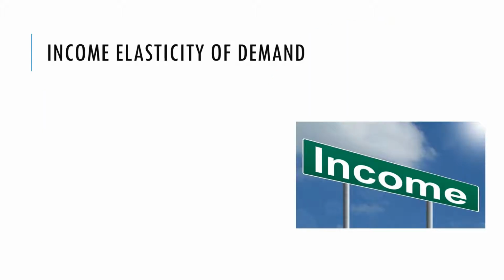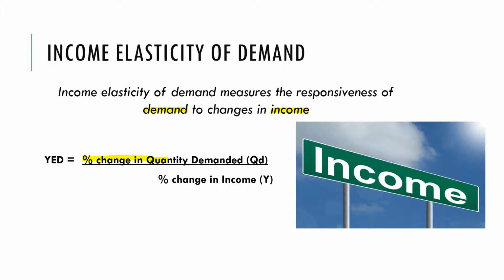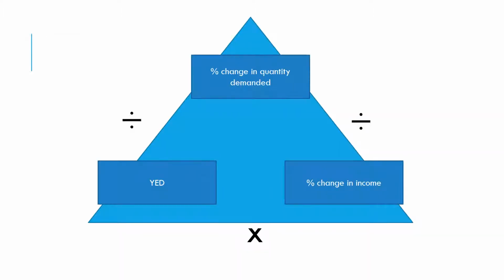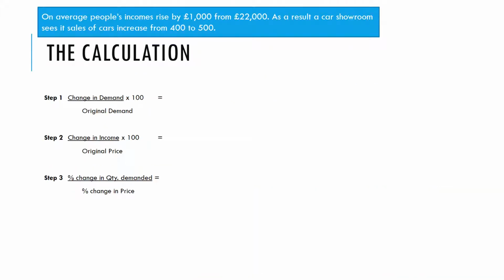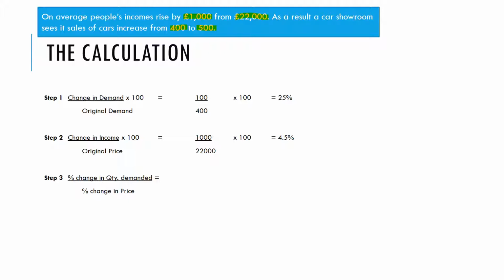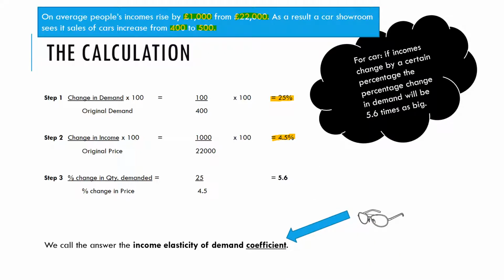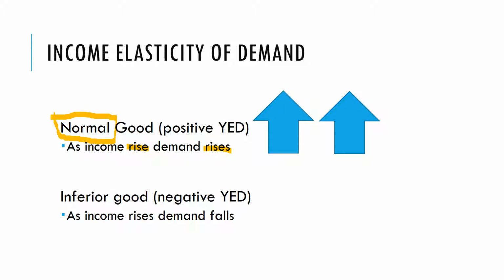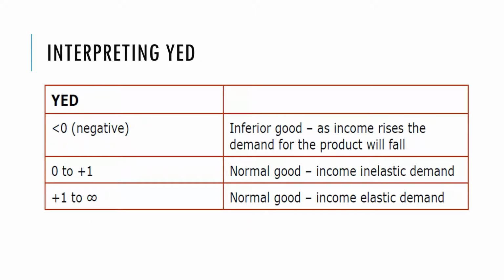14 Income elasticity of Demand REC